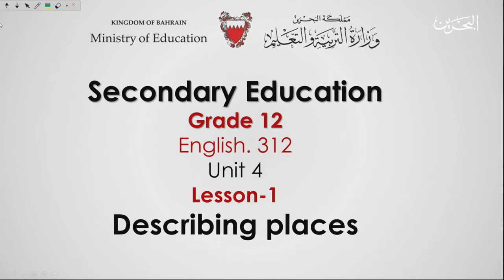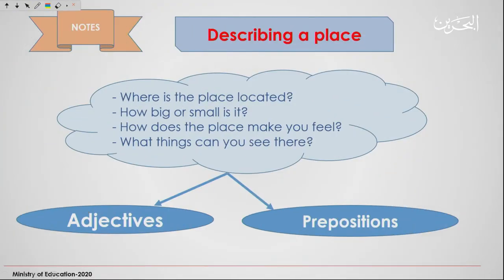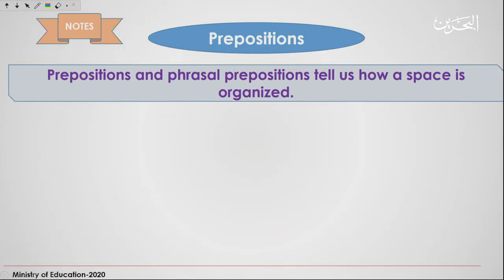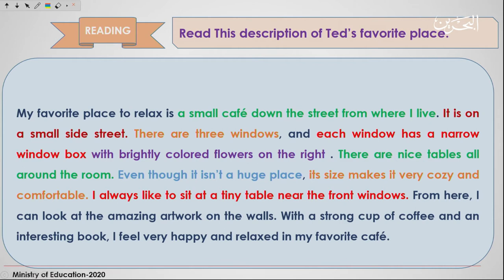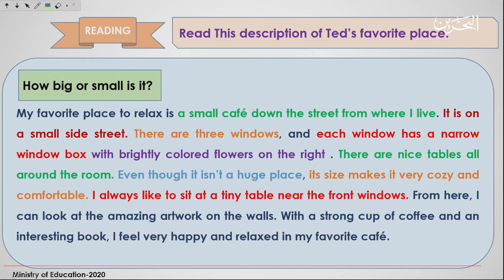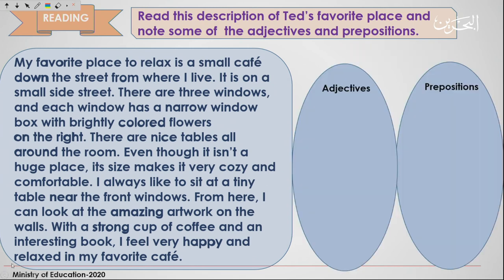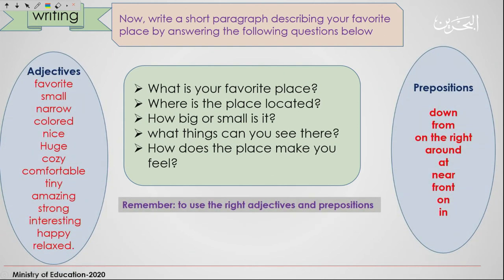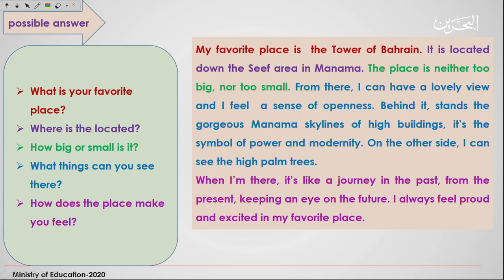انج 312 | 21-4-2020